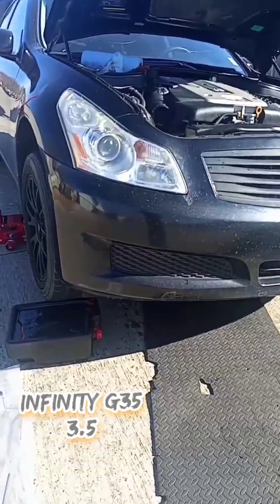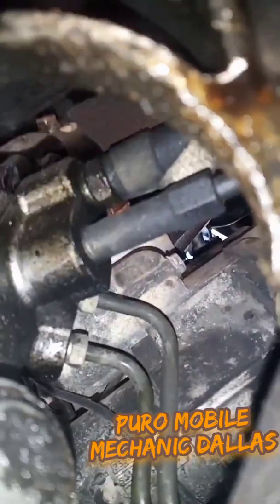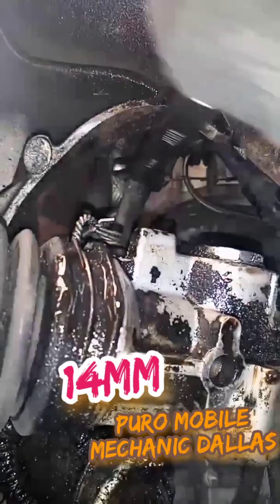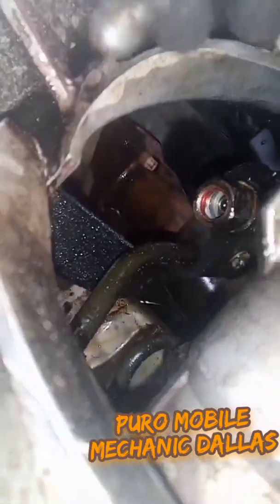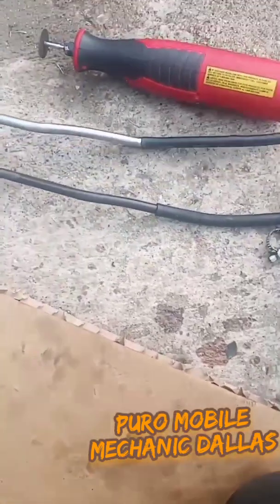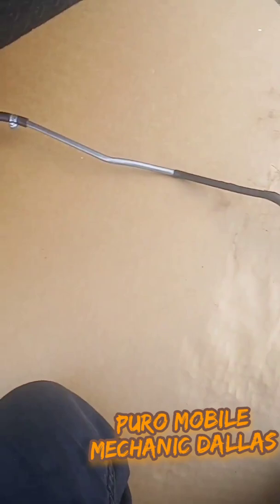Infinity G35 Lower High Pressure hose replacement, Fail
aftermarket sells the wrong size. it is way to big, so we tried to rig it up this way to no avail.
      if you have a better idea let us know.

  Google, FB, YouTube, Instagram